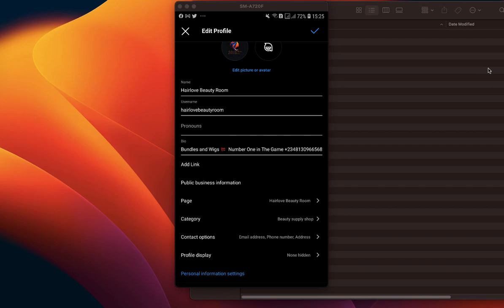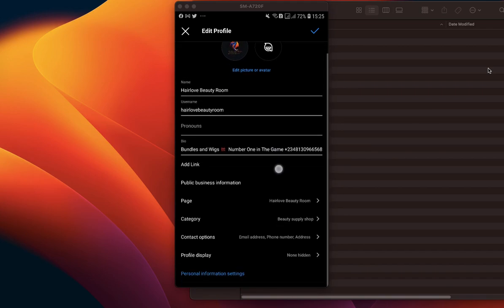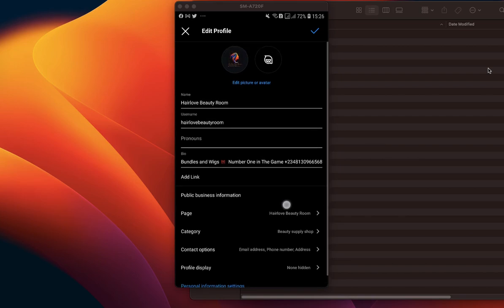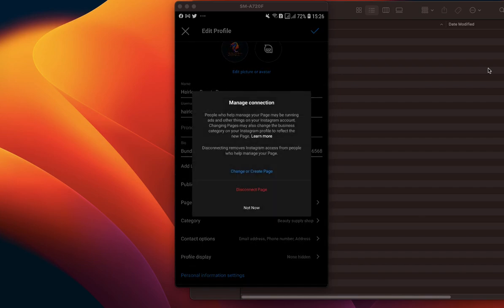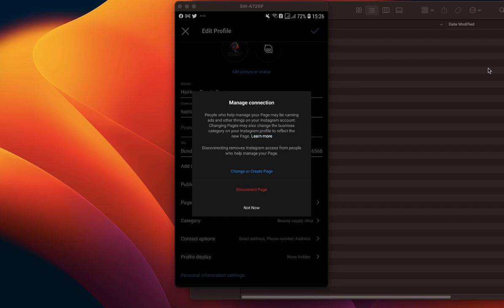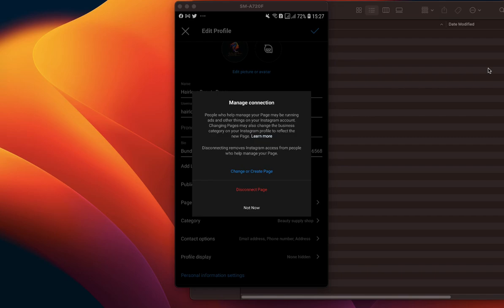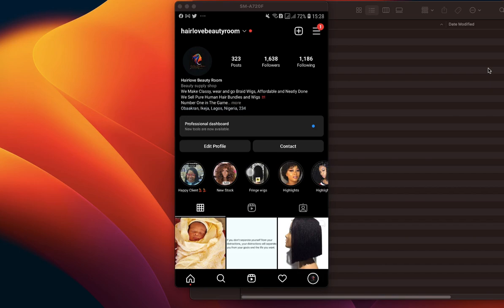Connecting Your Instagram to Facebook On Mobile Phone: A Simple Guide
Greetings, everyone! It's Olusola Daniel here again, and I'm excited to bring you a tutorial on how to seamlessly connect your Instagram account to Facebook. Join me in this step-by-step video as I walk you through the process of linking these two powerful platforms together.

Don't miss out any step